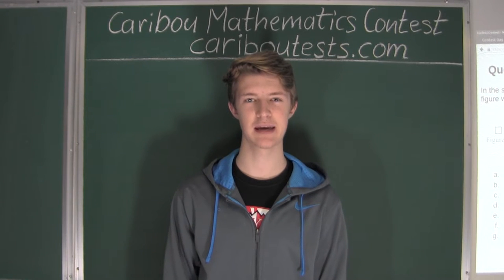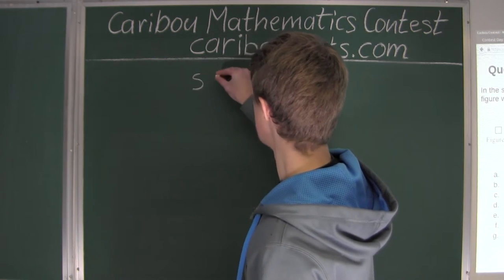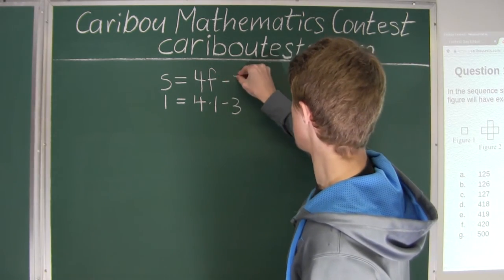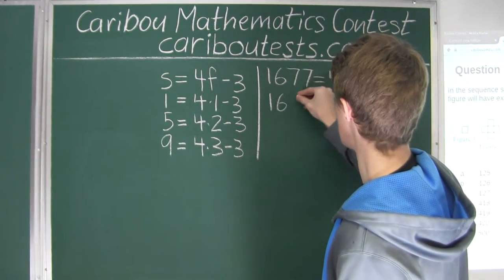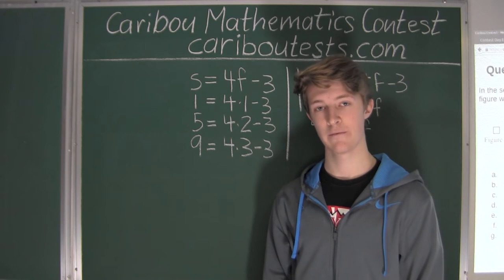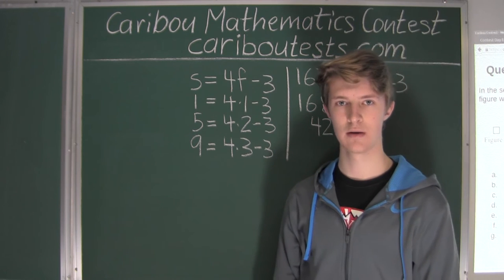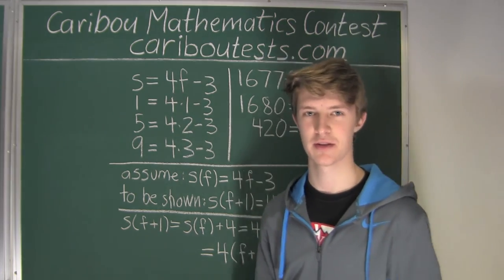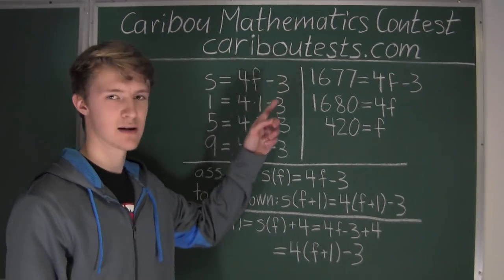Caribou Contest Jan 2016, grade 5/6, q. 14